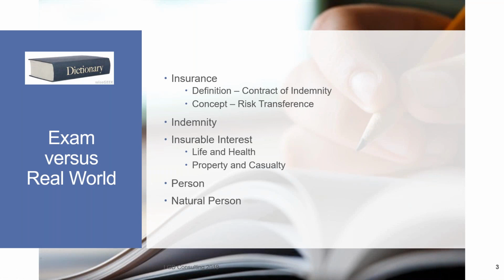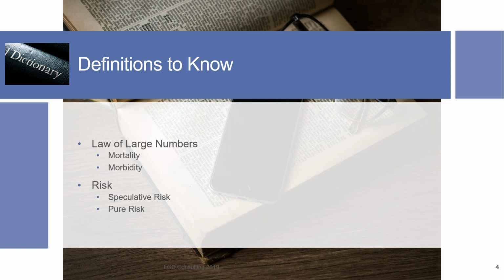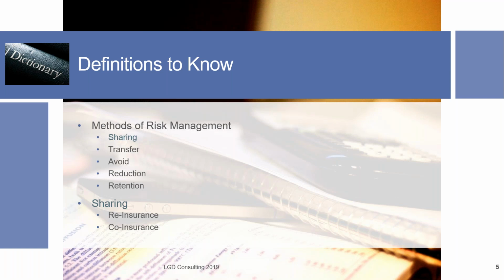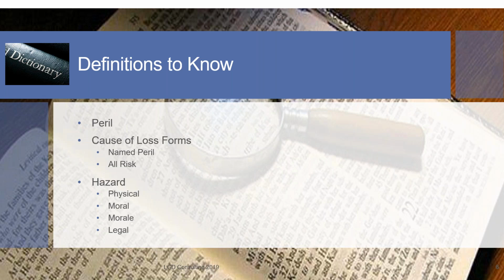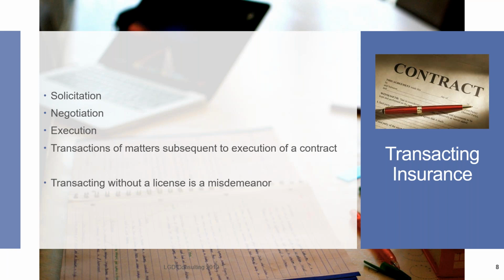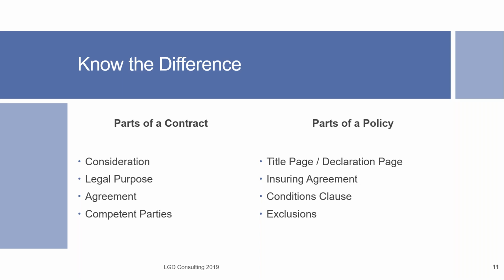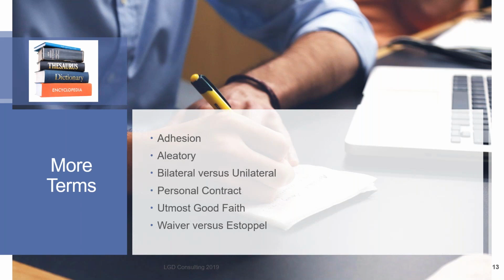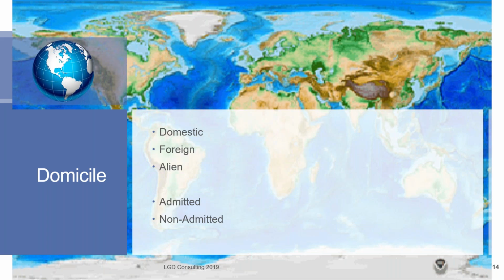Property and Casualty Insurance Terminology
For more information to help you pass your exam, register
Learn some of the basic definitions and material to help with your exam prep,